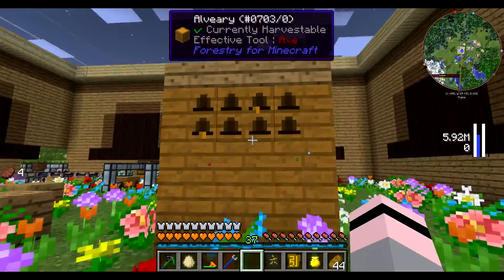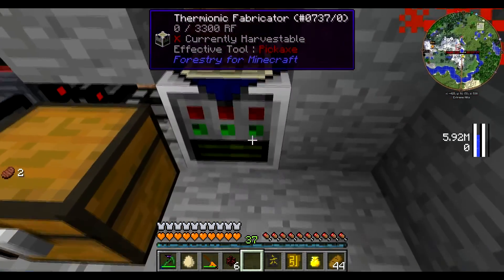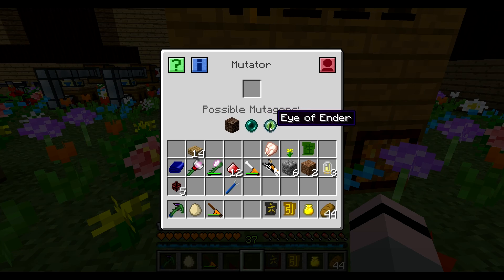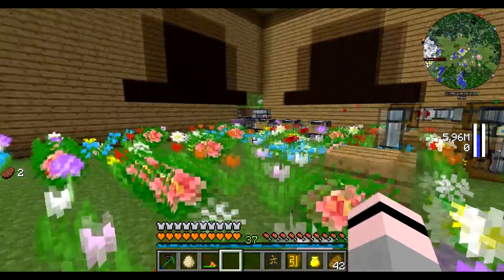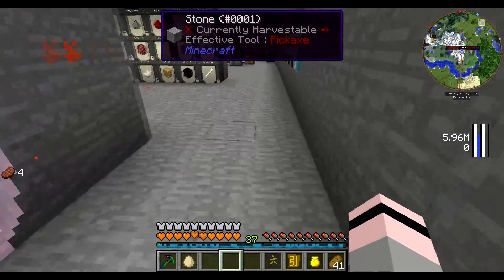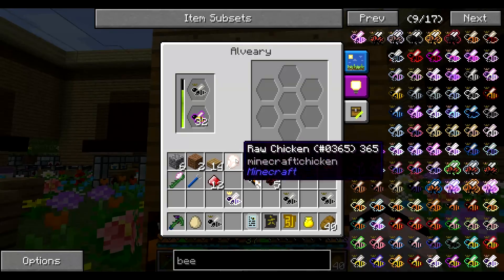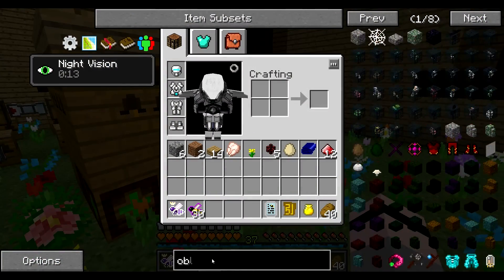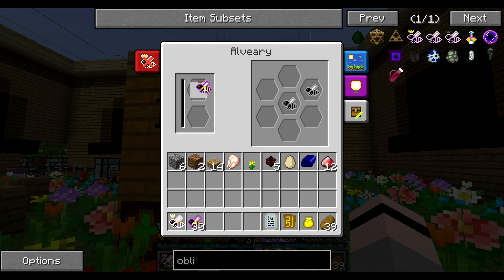Modded Minecraft Survival Let's Play S4E66 Alveary